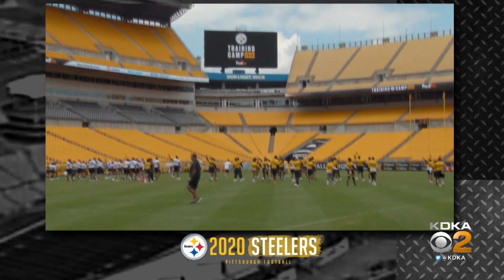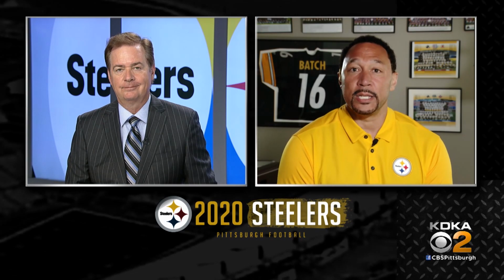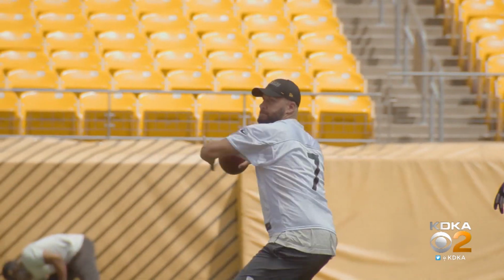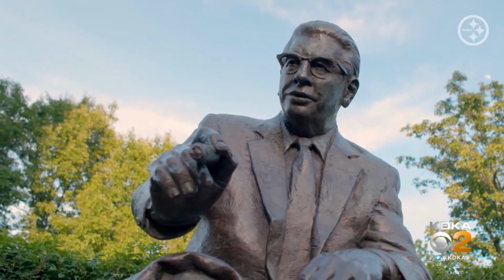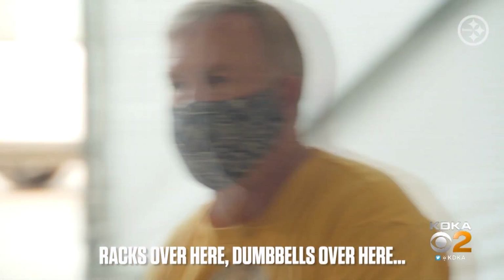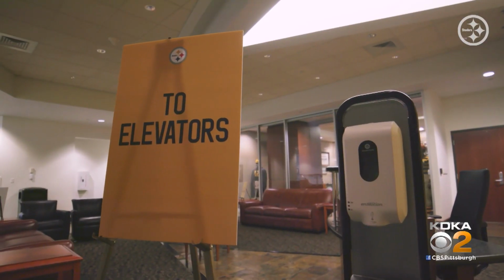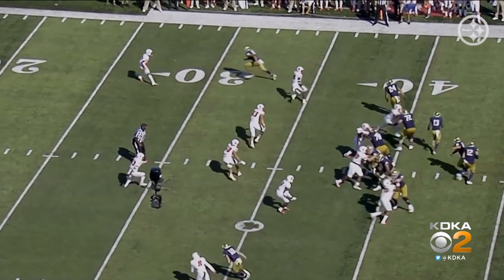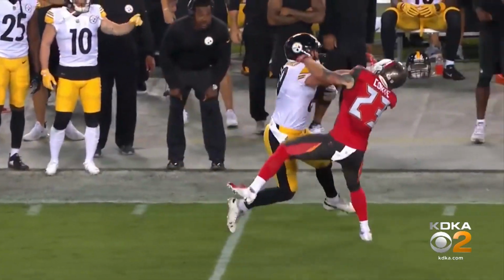Steelers Training Camp 2020: Ben throws, camp ramps up, Washington back, Tomlin speaks (Aug. 8)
Bob Pompeani, Rich Walsh, Charlie Batch, Missi Matthews, Merril Hoge and Gerry Dulac talk about everything that happened this past week at Steelers training camp. Originally aired on KDKA, the crew talks about Ben Roethlisberger throwing for the first time with the team in almost a year, Coach Tomlin's press conference, training camp ramping up, the Steelers new behind-the-scenes series 'The Standard', the transformation of Heinz Field to be the home of training camp, what Chase Claypool's workload could look like in 2020, the impact of Eric Ebron for the Steelers offense and more.